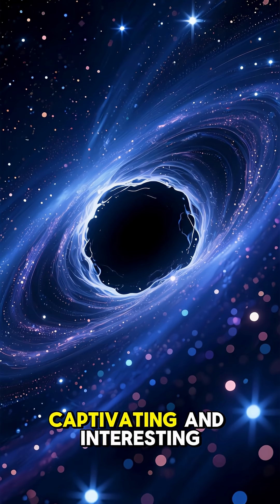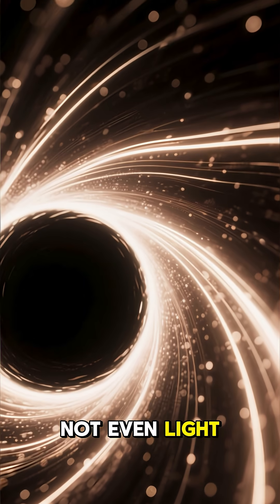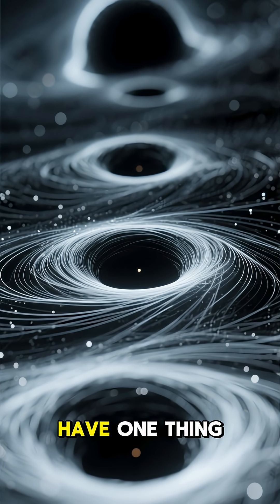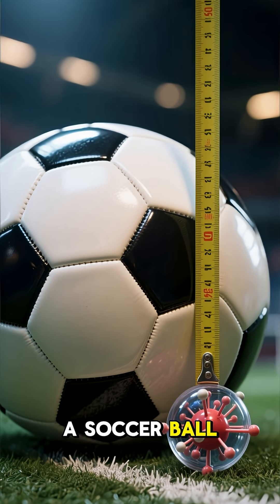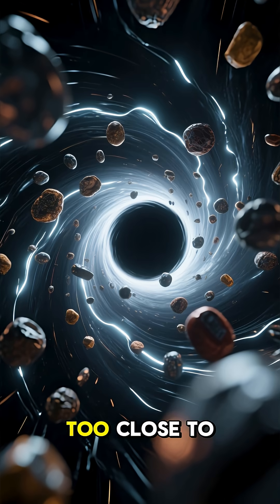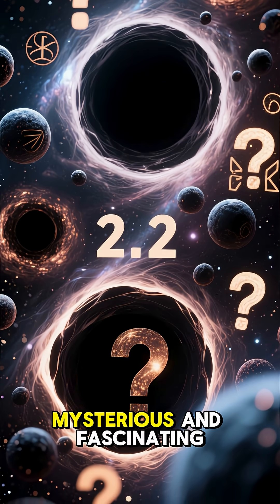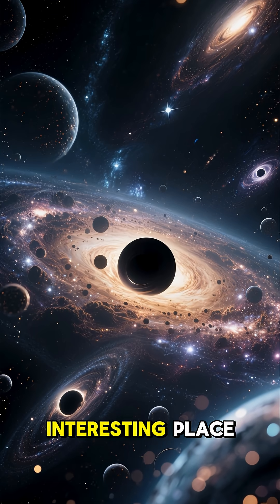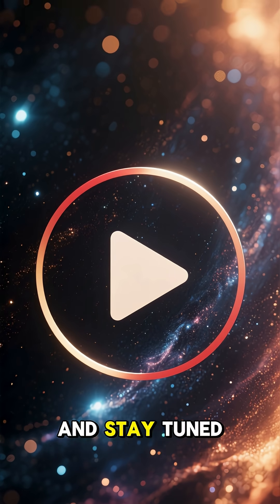Top 5 Mind-Blowing Facts About Black Holes 🌌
Black holes are the most mysterious and extreme objects in the universe. In this video, we count down the Top 5 most mind-blowing facts about black holes – from how they’re born to what happens if you fall into one.

🌀 What you’ll learn:
1️⃣ How black holes form
2️⃣ Why nothing escapes their gravity
3️⃣ The strange effects near the event horizon
4️⃣ What happens when black holes collide
5️⃣ The future of black holes in our universe